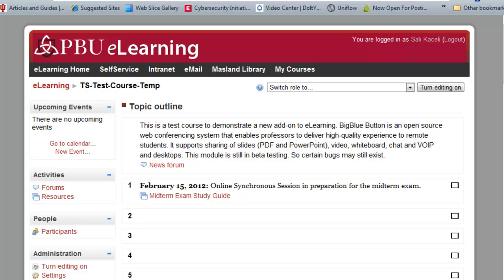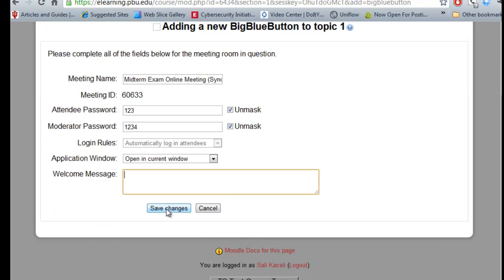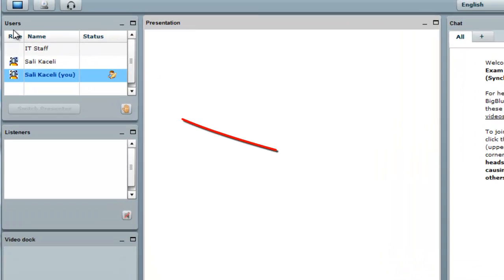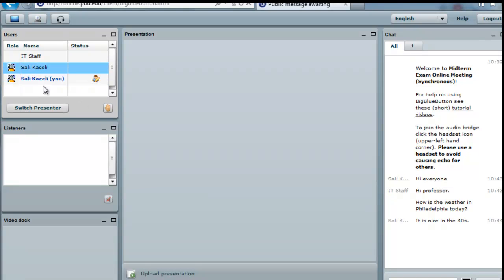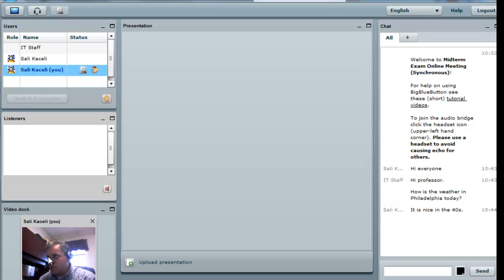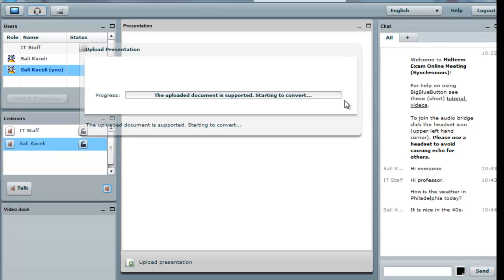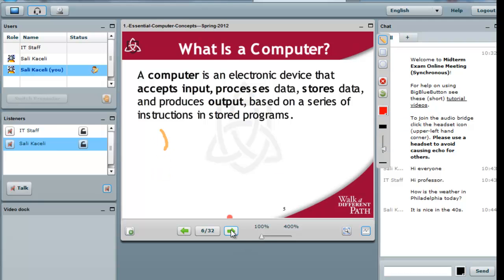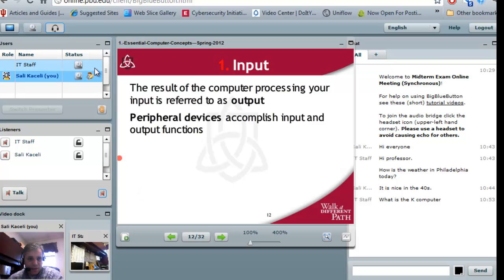Getting Started with Big Blue Button in Moodle™ Software Platform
This is a short video on getting started with a new add-on module for the PBU eLearning system (Moodle™ Software Platform). BigBlueButton is an open source integrated web conferencing system that enables professors to deliver high-quality experience to remote students. It supports sharing of slides (PDF and PowerPoint), video, whiteboard, chat and desktop. This module is in still in beta but promising.